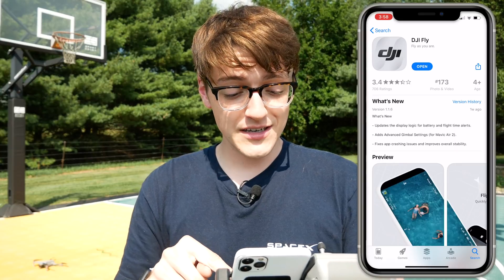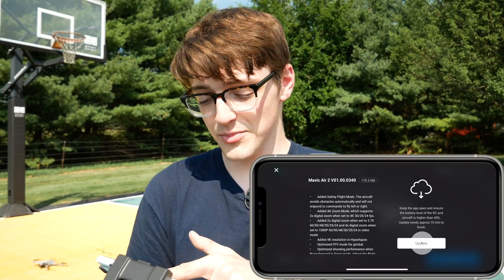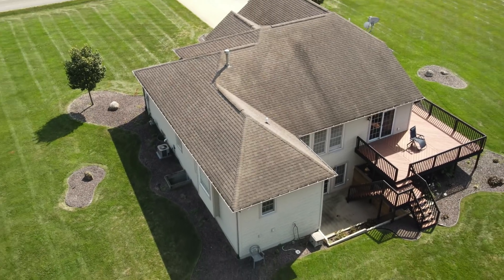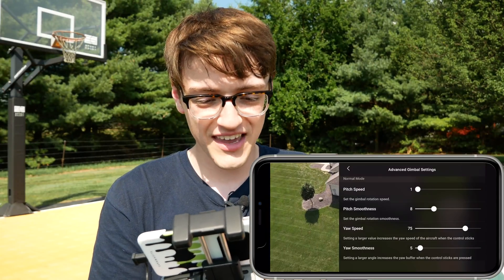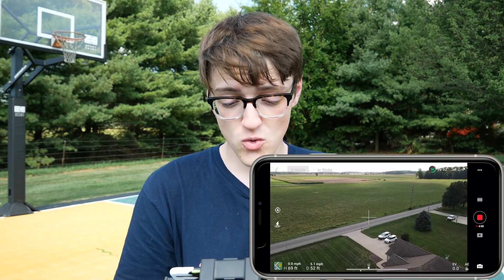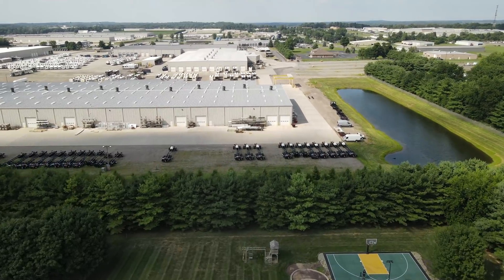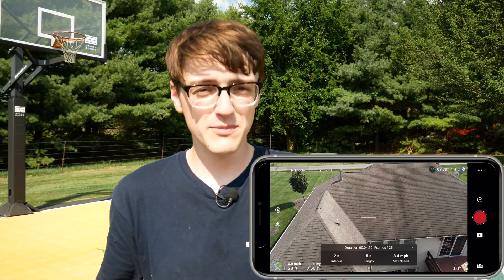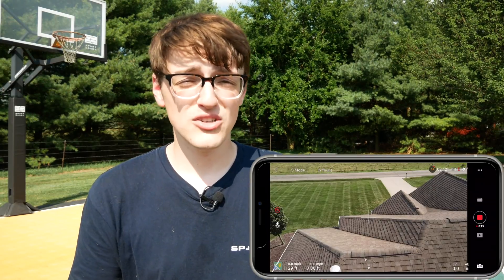DJI Mavic Air 2 Firmware + DJI Fly Updates: Now The ULTIMATE DJI Drone? || Mavic Air 2 ZOOM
In this video, I dive deep into all the new updates that are available to the DJI Mavic Air 2. The updates now transform the DJI Mavic Air 2 into the DJI Mavic Air 2 ZOOM with advanced gimbal settings, amongst other new features added. Enjoy!

Above drones too expensive? Try Lustre, a free browser extension to find the BEST drone in your price range

⏰TIMESTAMPS:
00:00:00 - Intro
00:00:52 - How to Get Access to New Features
00:03:28 - NEW: Digital Zoom - How to ZOOM
00:05:36 - NEW: Mavic Air 2 Advanced Gimbal Settings
00:07:41 - UPDATE: FPV Mode Bug Fixes
00:08:17 - NEW: Flight Assistance Features
00:09:45 - NEW: Disable Sideways Flight
00:11:00 - UPDATE: 45 Waypoints & 4K
00:12:03 - NEW: Battery Time Breakdown
00:12:27 - UPDATE: Sport Mode Gimbal Fix
00:13:07 - Finals Words

FAA: Carson Miller is a Certified FAA Part 107 holder. Flight in this video complies with the rules set forth by the FAA for sUAS flights within the United States.